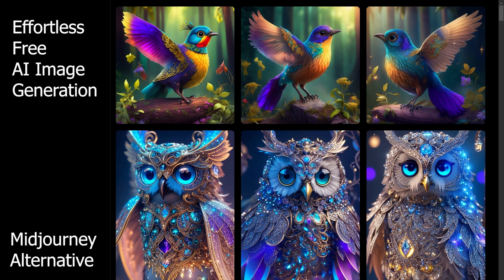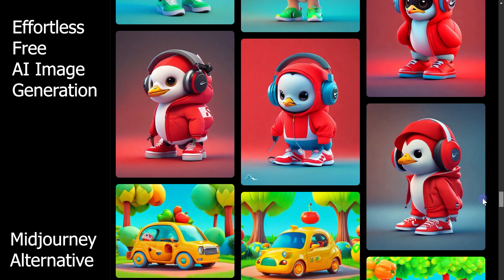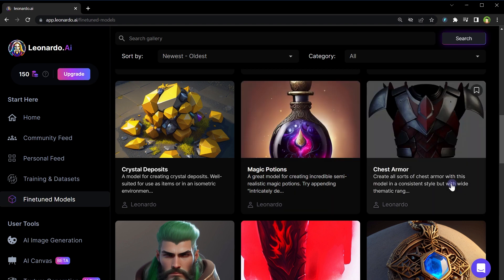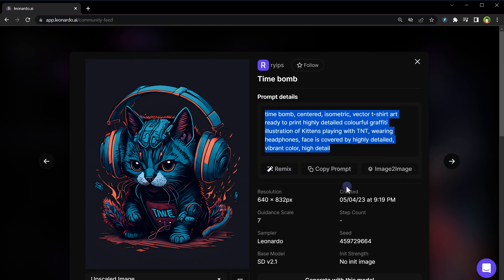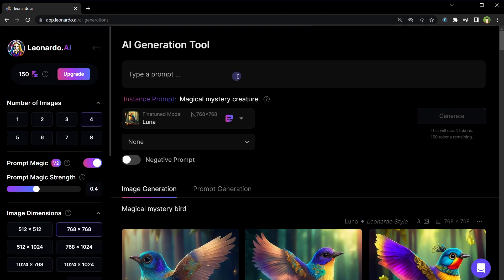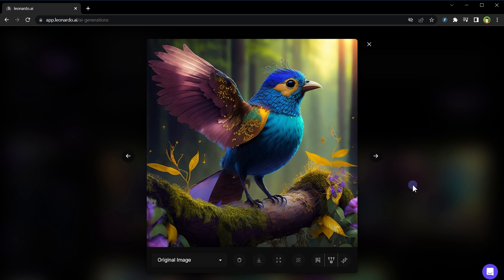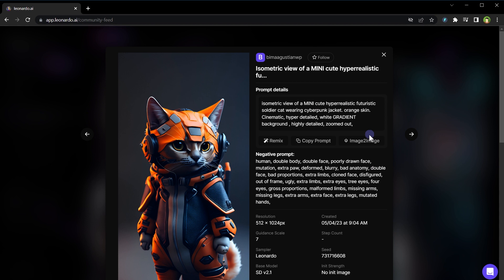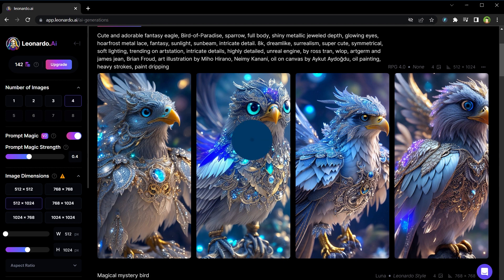Free AI Image Generator | Midjourney Alternative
You don't need midjourney or stable diffusion to create hyperrealistic AI images. This free AI image generator generates hyperrealistic and beautiful AI images effortlessly. This is the best MidJourney alternative. Generate free AI art exactly ike Midjourney.

I have found this AI image generation tool that is free yet it competes with MidJourney. Its simple to use and works like a charm. Even if you are not a designer, you can generate stunning images using this text to image generator tool by using simple prompts.

I will show you how easy it is to generate beautiful and perfect images using this tool. AI image generators make mistakes and it takes time to start generating perfect images. I will share my secret with you. Its gonna be a step by step image creation guide that will help you with not just this tool but with any other image generation tool.

After login, dashboard shows 'featured models' and 'creations listing from community'. If you go to models page. You can see models that leornadi AI has been trained with. These are models that you select from while generating AI images.

In the list we have
- Leonardo diffusion that is good for shading and contrast
- RPG model for photorealism
- Deliberate that is good for both photorealism and artistic creations
- Vintage Style model
- DreamShaper model
- Leornado select
- Leonardo creative
- Battle axes model to generate images of axes
- Pixel art model to create pixelated images
- Crystal deposits
- Magic potions model to generate magic postion images
- Chest armor model
- Character portraits model
- Magic items model
- Amulets model
- Isometric fantasy
- Shields
- Cute characters model to generate cute characters
- Cute characters model
- Christmas stickers model
- Spirit creature model
- Cute animal characters
- Isometric scifi buildings model to generate scifi buildings
- Cute animal characters model to generate AI images of cute animals

PRO Tip: Select relevant model while generating images. If you want to generate a cute character, choose 'cute characters model' from models list, for best results.

Community Feed contains AI generated creations from everybody else that are pretty good inspiration source. You can search for image to get inspiration as well.

Click at any generated image to view details.

I have explained what is a prompt, negative prompt, remix function, copy prompt function, image2image function, guidance scale, image resolution, seed, sampler, and every setting that images are generated with.

*How to Generate Image using Prompt*
To create the image go to 'AI image generation' under 'user tools'. Type keywords to generate image. Keywords will determine image quality and shape. Select model. Also select 'Leornado style'. You can add negative prompt. Add attributes in negative prompt that you want to avoid. You can get negative prompt ideas from community feed as well.

From left panel, select how many images you want to generate. Choose to use prompt magic that can help in producing better results. Choose image dimension. Adjust guidance scale.

If you have an image that you want to use as input to generate similar image, upload image in this area to use this feature. Your generated images will display in your personal feed.

*How is It Better than Midjourney*
This software is better than MidJourney for beginners, in my opinion. It allows you to generate free images. Results are great. Tool is user friendly and easy to use.

*Generate Better Images Every Time (PRO Tip)*
As a beginner you probably won't have better prompt ideas. You will get better at it by practicing different prompts. To generate better images each time, here is a pro tip for you. Go to community feed. Search using keywords to get desired image. Use that image to start from. Remix that image.

This is how you use this tool and generate beautiful and perfect AI images for free. Its a great alternative to MidJourney.